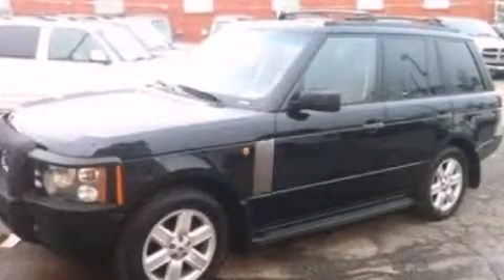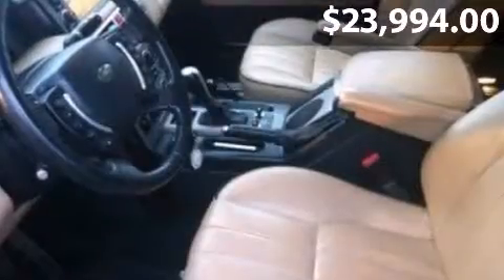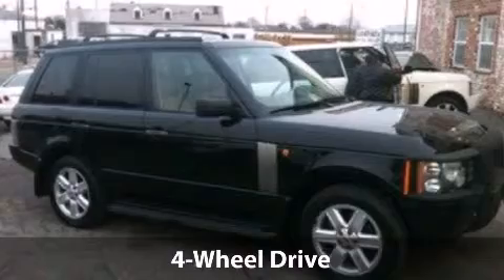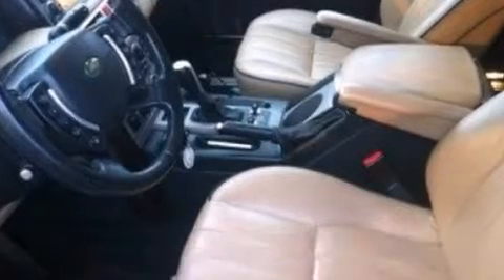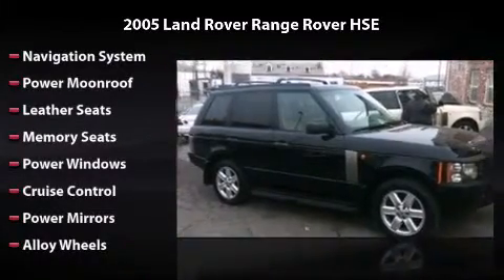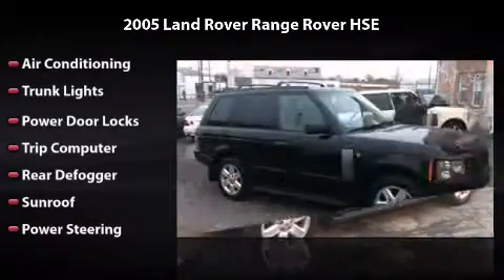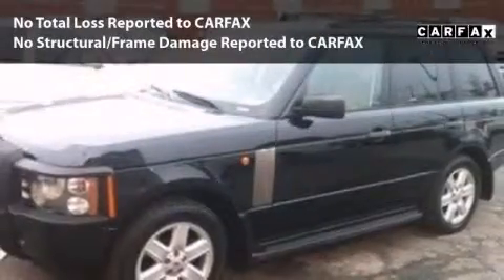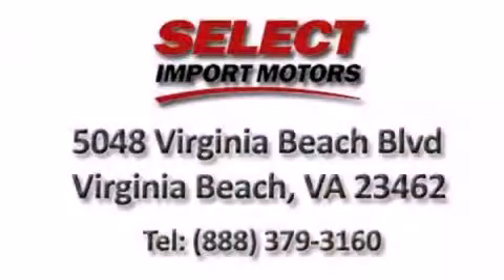2005 Land Rover Range Rover HSE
2005 Land Rover Range Rover HSE